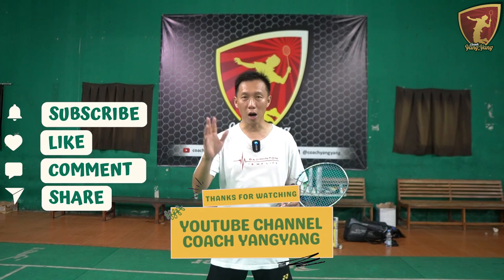LATIHAN INI BERHASIL MEMBAWA ANAK DIDIK COACH YANGYANG JUARA INDONESIA & DITERIMA DI PB DJARUM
Hallo Badminton Lovers,
Pada video kali ini, Coach Yangyang memberikan "TUTORIAL LATIHAN TRANSISI"
Latihan ini bertujuan untuk melatih kecepata, keuletan, daya tahan, dan juga konsentrasi dalam bermain bulutangkis..
Latihan ini bisa digunakan untuk pemain Tunggal & Pemain Ganda agar bisa selalu continue atau selalu nyambung..
seperti apa Tutorialnya??
Yuk Simak videonya sampai selesai...

LIKE videonya,
tinggalkan COMMENT atau pertanyaan anda,
dan SHARE video ini ke badminton lover dimanapun berada.

Channel ini dikelola oleh coach yangyang bersama tim Numero uno Sport TV
Shoting dan editing by Numero Uno Sport TV